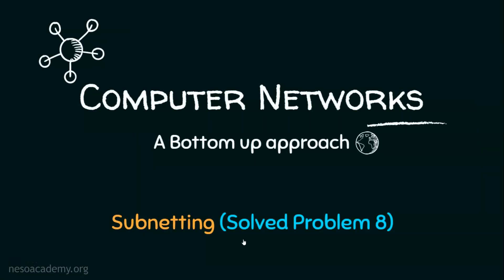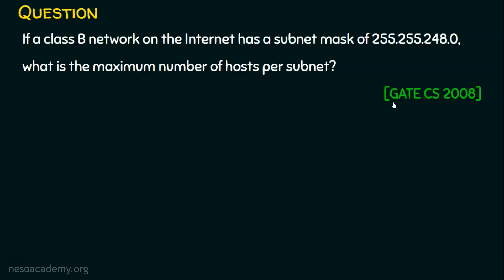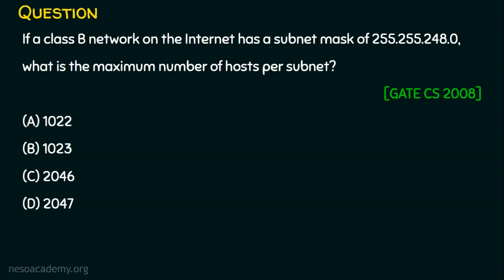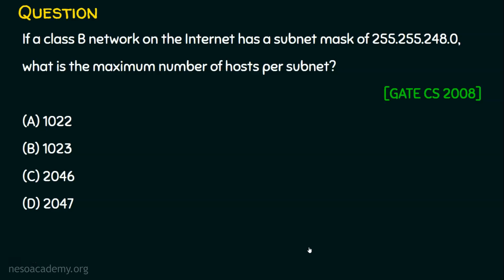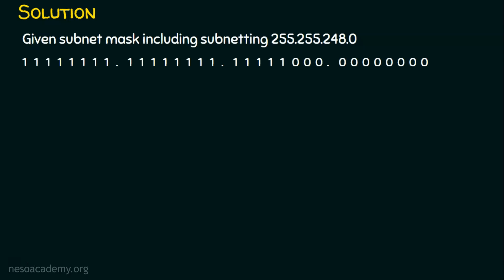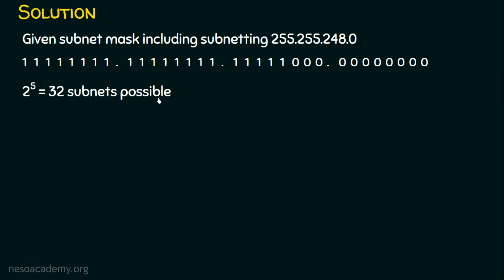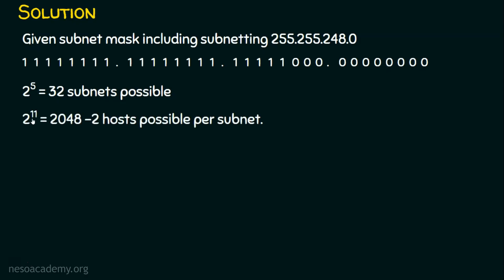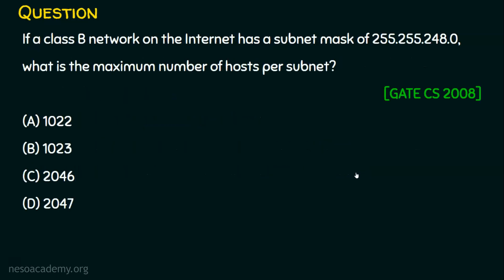Subnetting (Solved Problem 8)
Topics discussed:
1) GATE CS 2008 question based on subnetting.